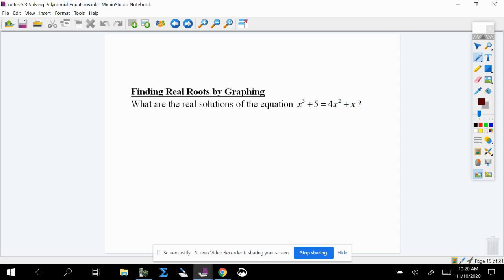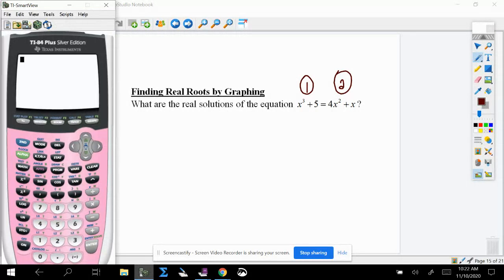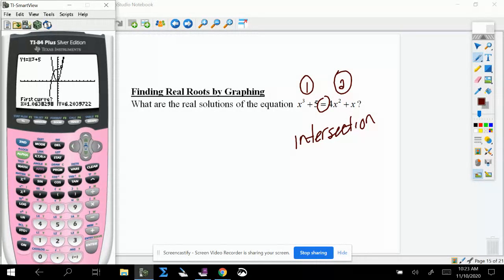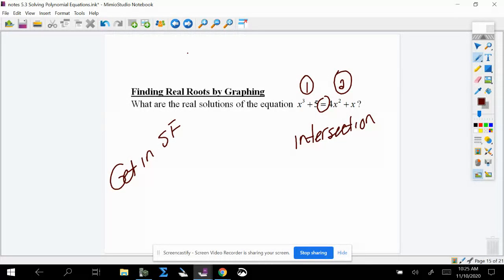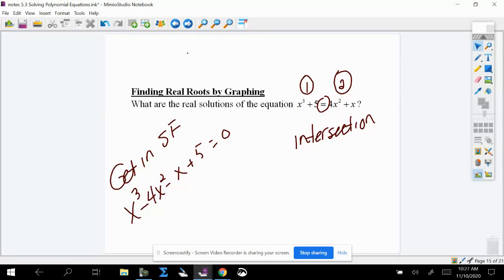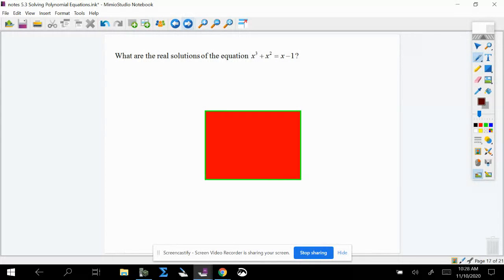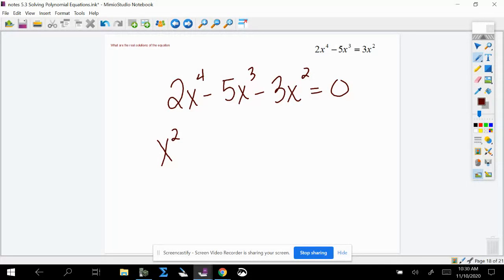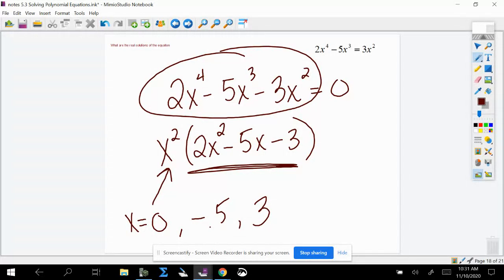Solving Polynomial Equations Using Technology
How to use a graphing calculator to solve polynomial equations